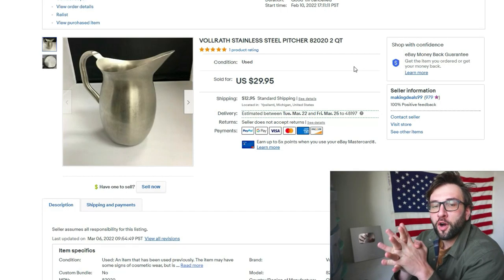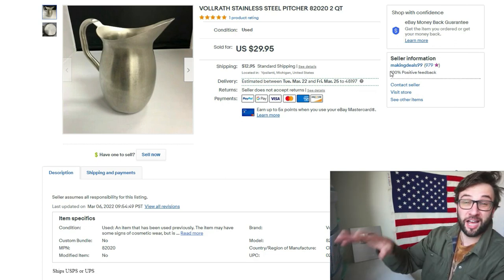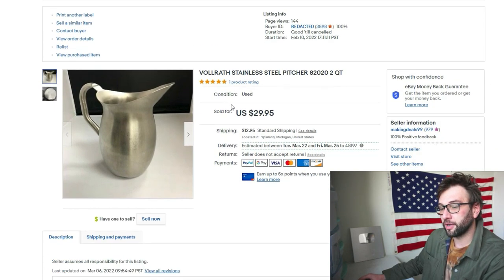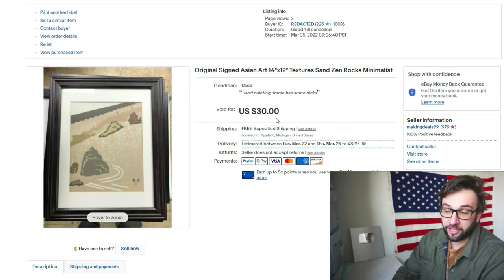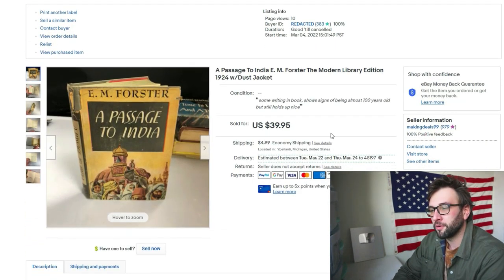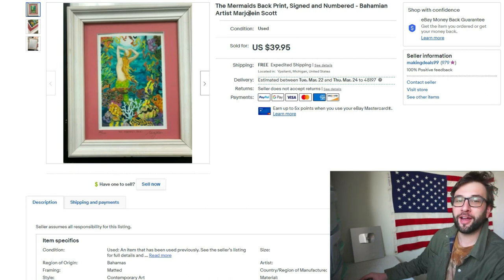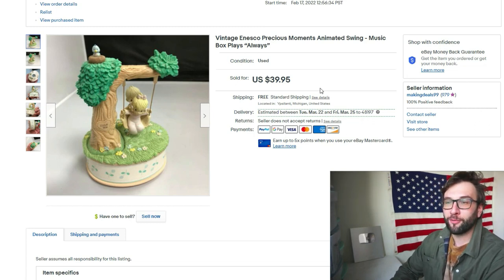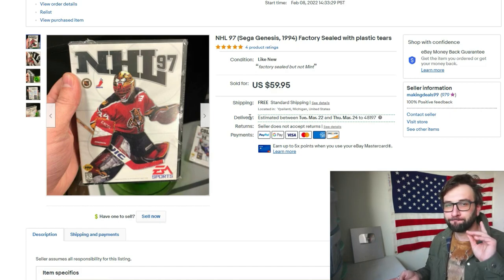WHAT TO SELL ON EBAY WHEN GAS HITS $9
It now costs more than the cost of a semester at the average public university to fill up my 2014 Mazda CX-5 with unleaded gasoline. End times are nigh. Sell these things on eBay to make money.

00:00 Intro
01:20 Vollrath Stainless Steel Pitcher $29.95 + Shipping
04:43 Hand Carved Wood Border Terrier Wall Art $39.95 + Shipping
06:24 Super Eurobeat Euromach Niche Music Interest CD $49.95
07:58 Zen Minimalist Sand Original Signed Art Unknown Artist $30
09:00 Rare Jehovah's Witness Vintage Book $26.21 + Shipping
09:58 E.M. Forster Passage To India Rare Vintage Book (I Probably Underpriced) $39.95 + Shipping
11:45 Sony Stereo Receiver Remote vintage $19.95
13:00 Signed Art Bahamian Artist Framed $39.95
13:35 Rare Discontinued Air Wick Baby Bubble Bath Scent Refill $50 + Shipping
15:08 Enesco Precious Moments Musical Scene Rare $39.95 + Shipping
16:02 NHL 97 Sega Genesis Game Sealed with Box Damage $59.95